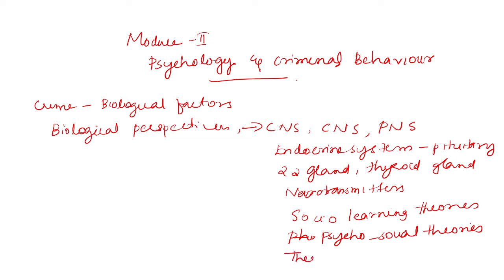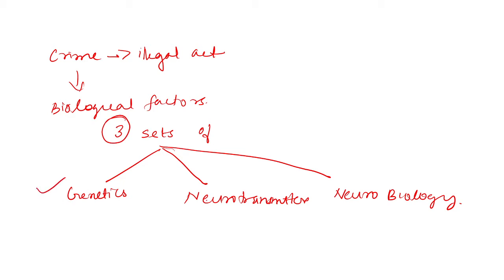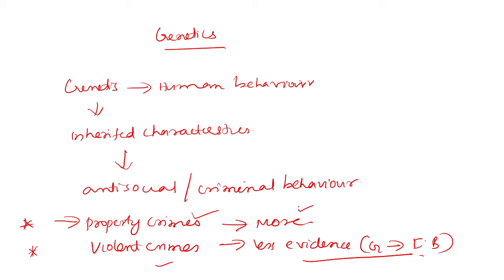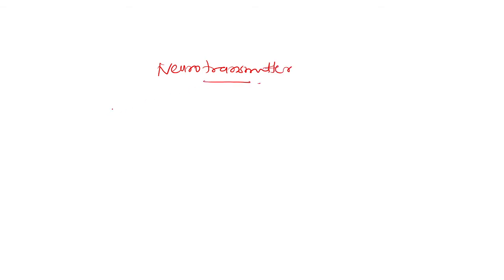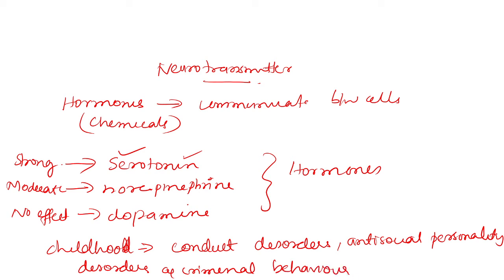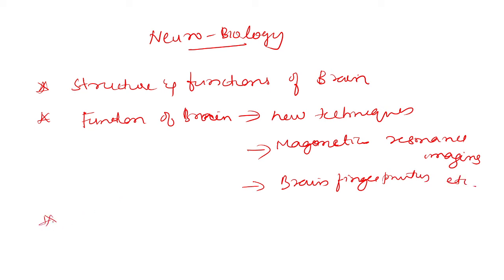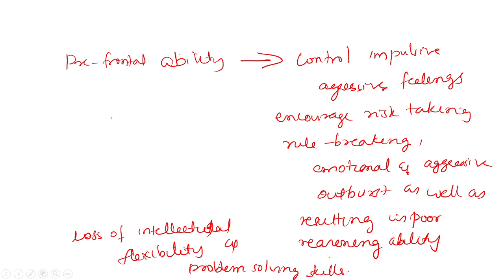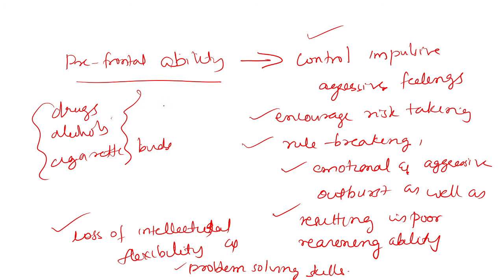crime biological factors